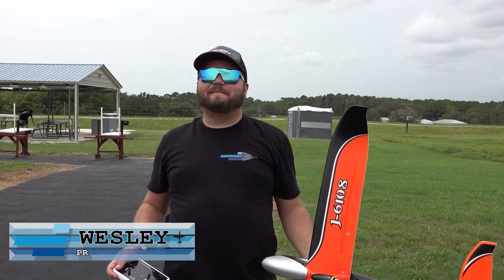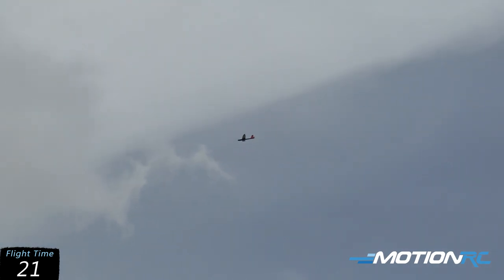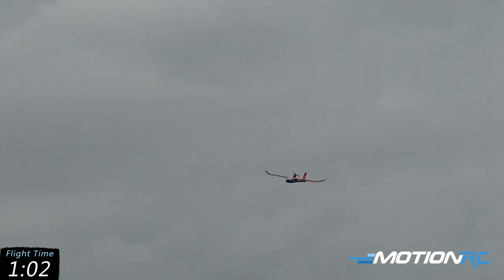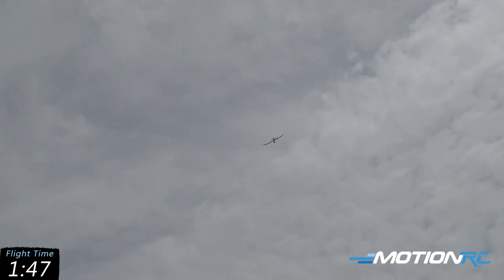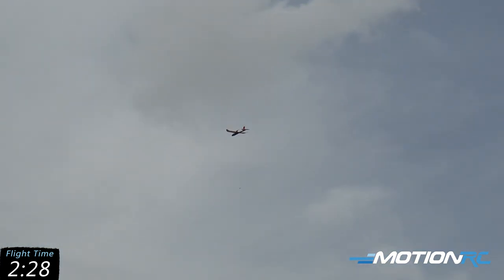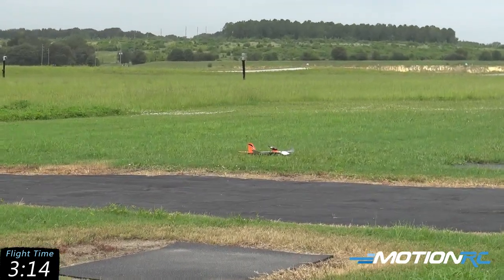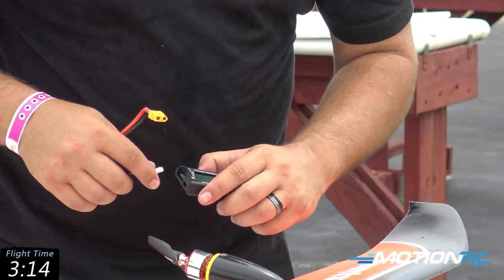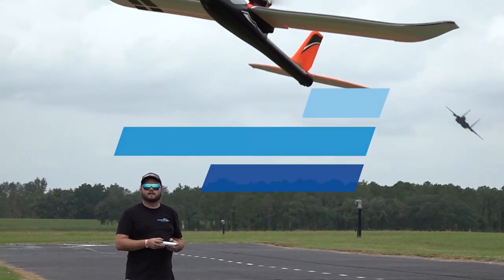Skynetic Huntsman V2 Glider Flight | Motion RC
The Skynetic Huntsman is a great option for beginner pilots into RC or anyone looking for a low-cost yet effective RC Glider. She comes in either Orange or Yellow and each color is available in RTF or PNP options.